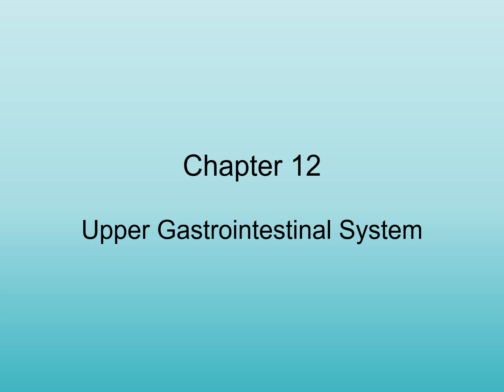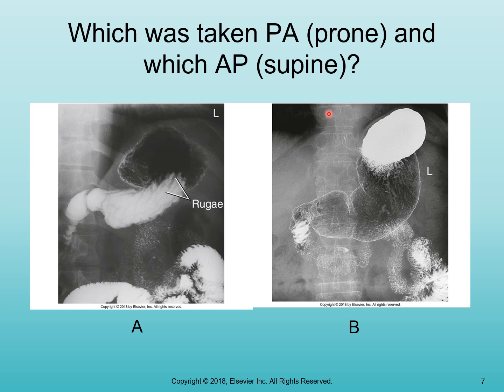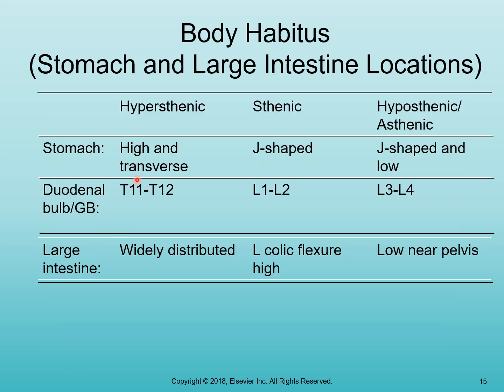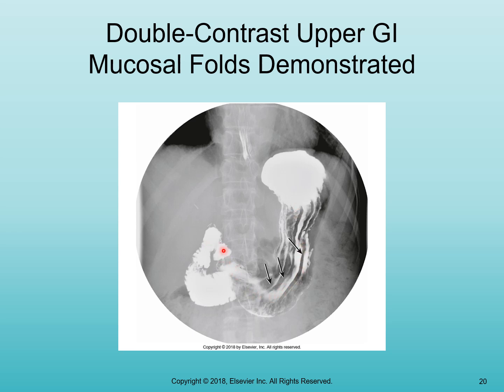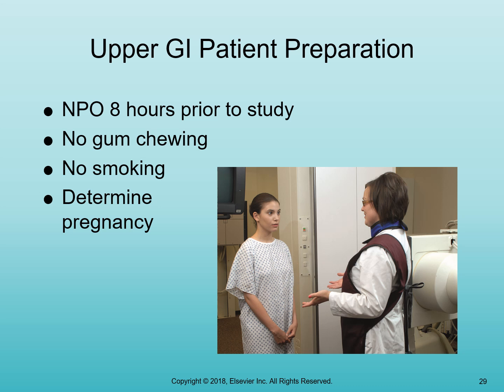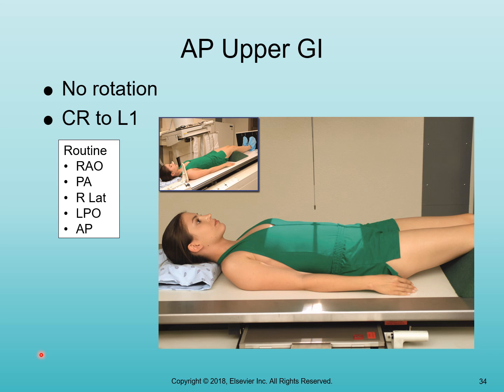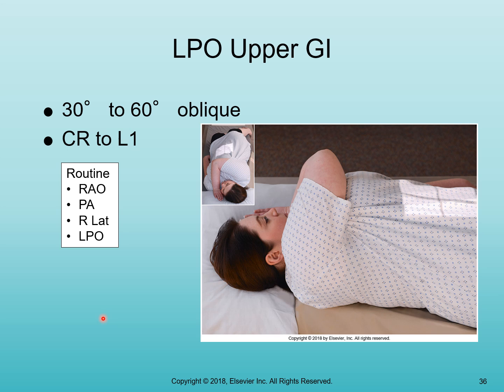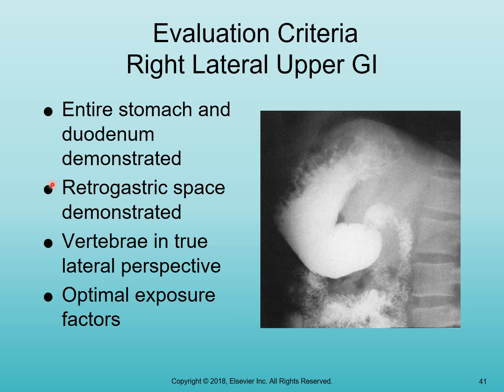Chapter 12 11th edition Upper Gastrointestinal exam lecture